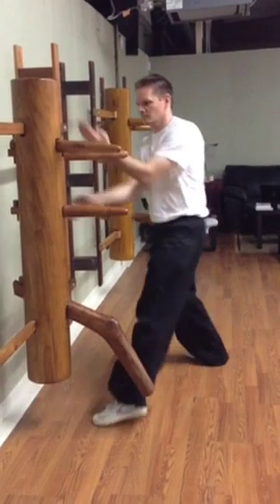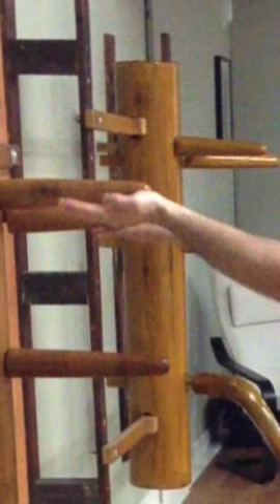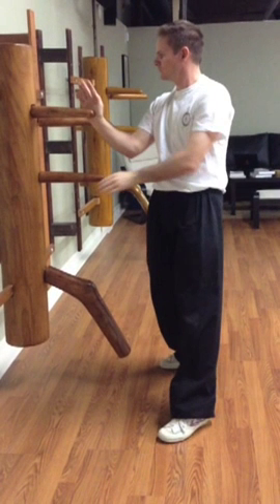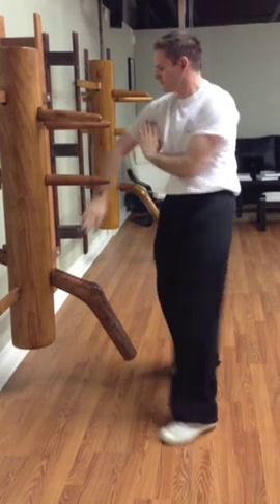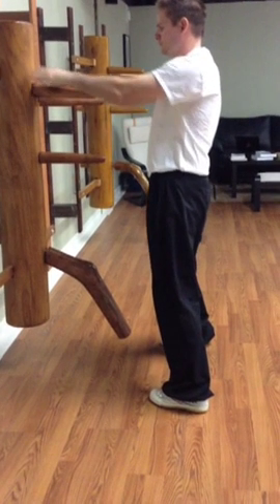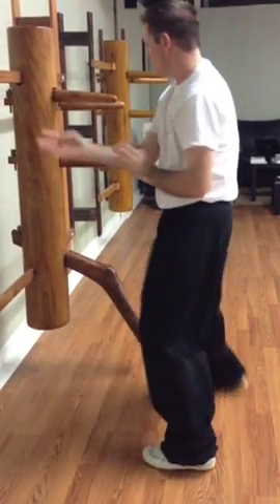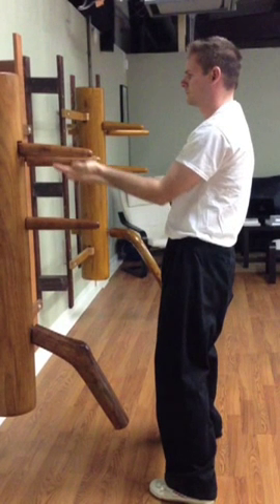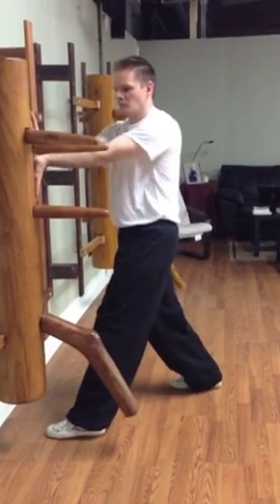Wing Chun University Personal Video Coaching Program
Long-distance learning can be difficult. While an instructional book or a quality video can help improve your Wing Chun, it is guidance from a skilled instructor that will accelerate your growth and help you avoid wasted effort. Our distance learning program is a comprehensive and revolutionary coaching method only offered at the Wing Chun University. It will give you the knowledge and feedback you need to take your Wing Chun to the next level.

The WCU and Sifu Wayne Belonoha now offer a personalized analysis of your training videos. Tools such as slow-motion, visual overlays, and voice-over are used to identify specific areas where you can improve your kung fu. Structure, position, balance, and proper use of power are just a few of the areas that can be fine-tuned by the expert insight of Sifu Belonoha.

Start mastering your wing chun today:
- Download and watch the HD video lessons. They are optimized
to help you learn Wing Chun as well as possible.
- Train and practice at home.
- Send in a video of yourself demonstrating your new skills.
- Your Sifu replies with a detailed analysis of your technique.
- Study the comments and practice some more!
- Repeat for each lesson you would like feedback on.
- For a limited time, service is free of charge to all WCU
students that have purchased Sifu Belohona's course.

The leader in wing chun distance learning.
Wing Chun University ®